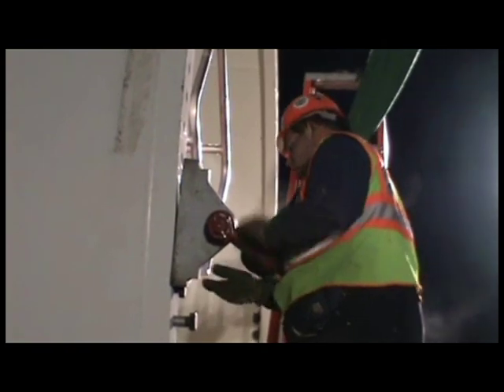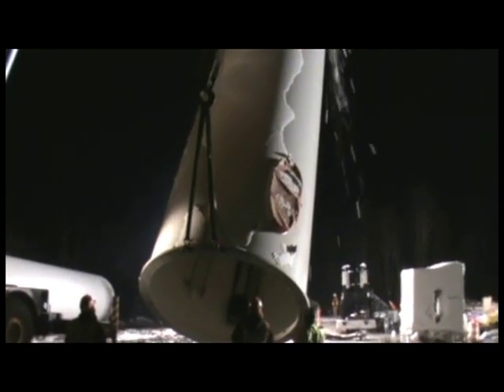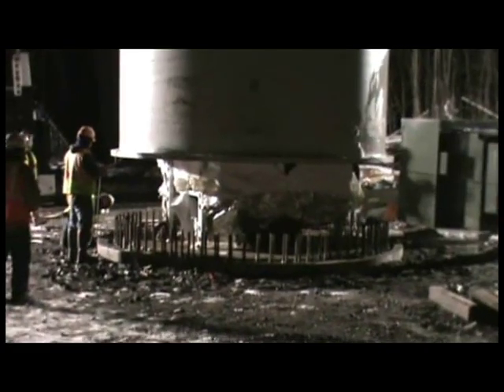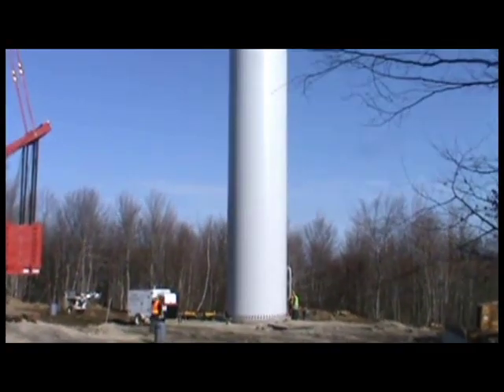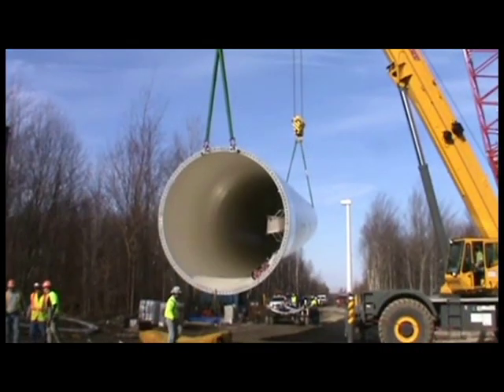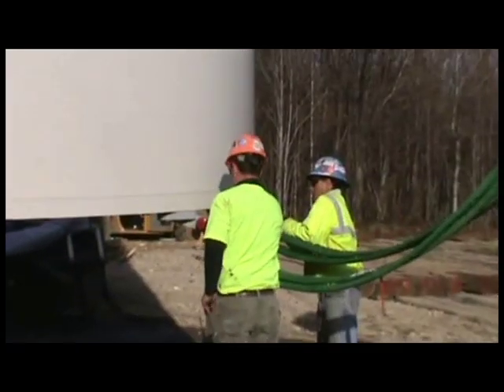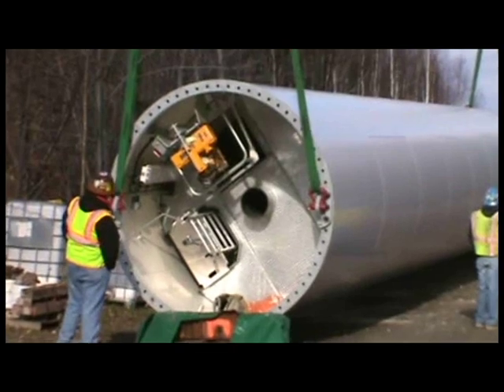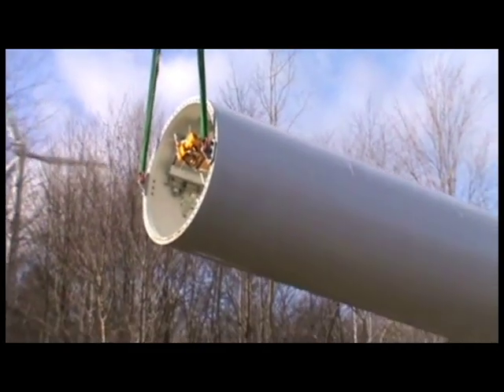ELT Wind Turbine Lifting System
Complete Patent Pending Wind Turbine Tilt Up System. This is a complete rigging system to lift Wind Mill Towers. Wind Turbines, or Wind Mills as some call them, are a Green Power Alternative.